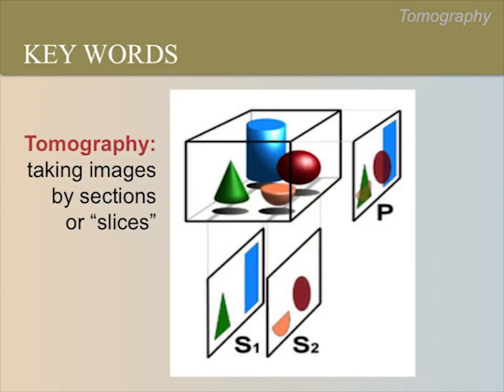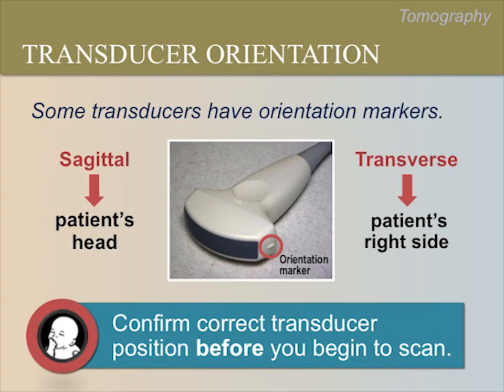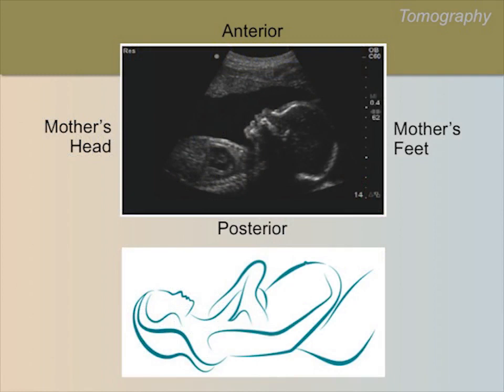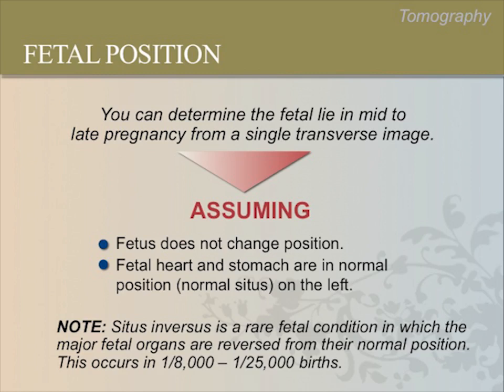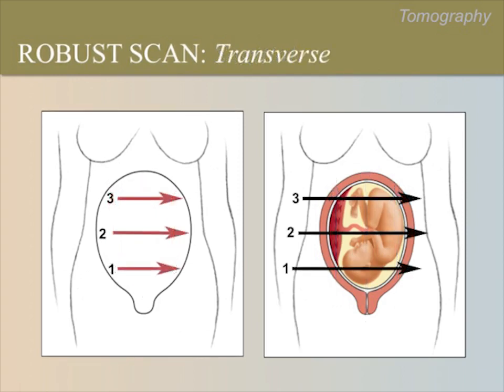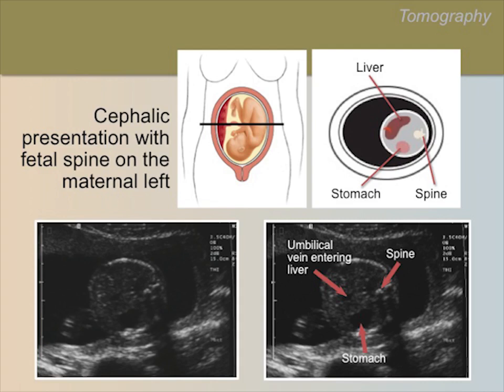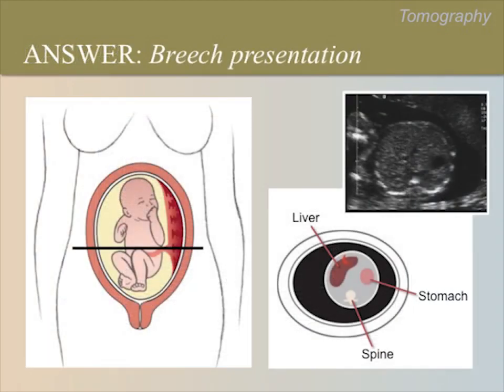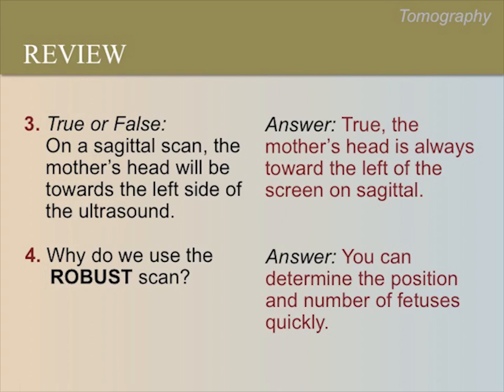3.Basic obstetric ultrasound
Basic obstetric ultrasound